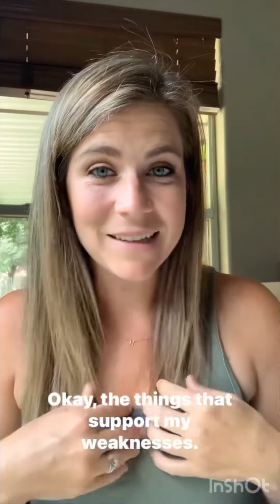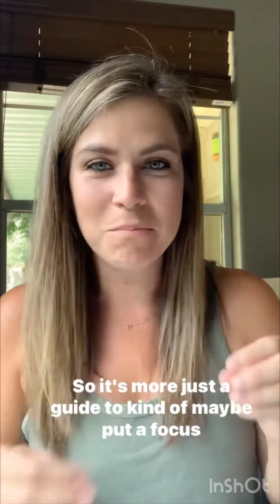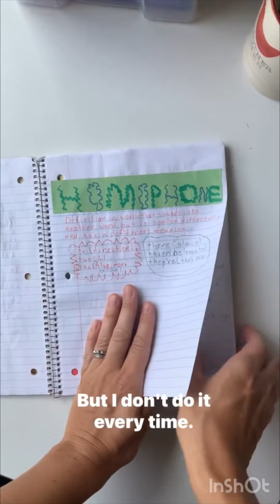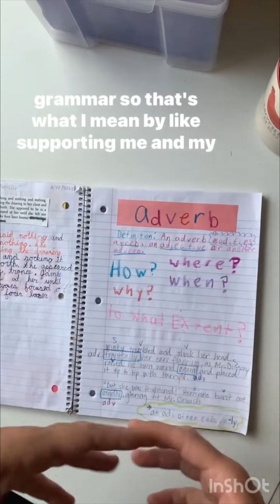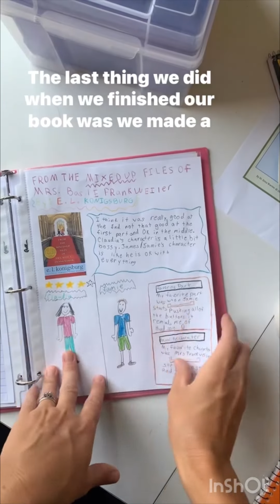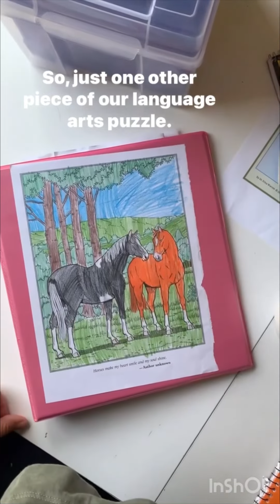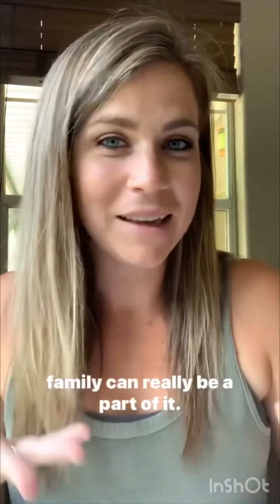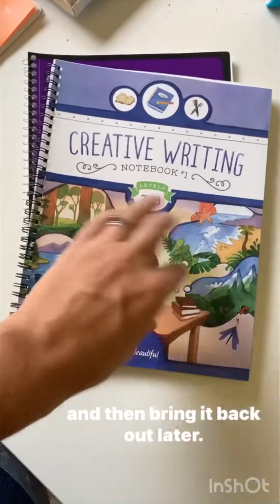Teaching Language Arts Without an All-in-One Curriculum - Homeschool Novel Unit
*NEW* DIGITAL GUIDE - DIY Language Arts: Create Meaningful Lessons With Any Book

In this video I explain how we completed our first novel unit for the year without a curriculum! We have enjoyed this method of language arts so much and I share it here in hopes to give you ideas, inspire you, or just to connect over great books!

To see more videos like this, check out the playlist describing more details about this style of language arts: